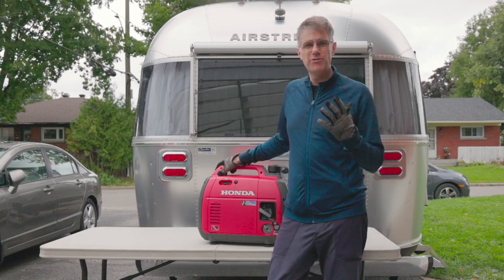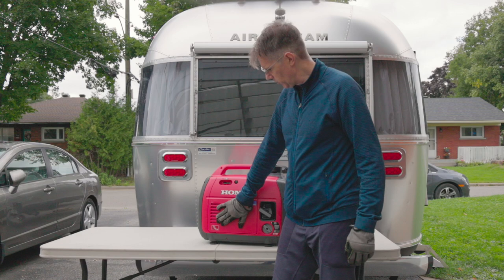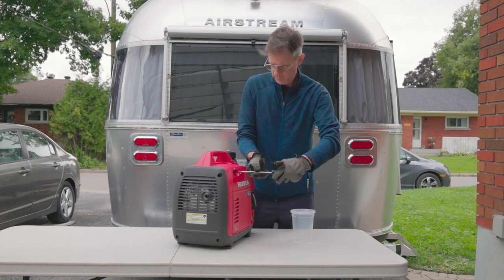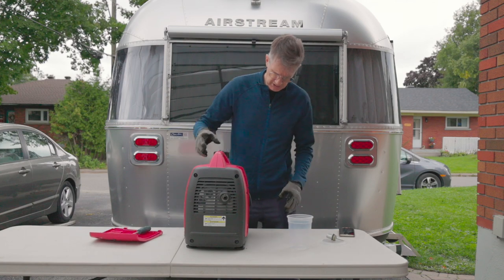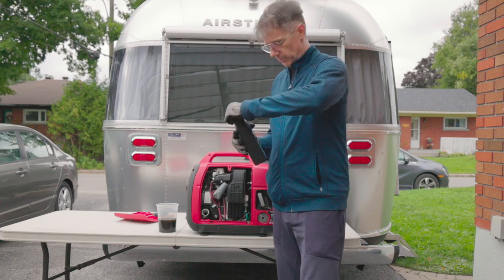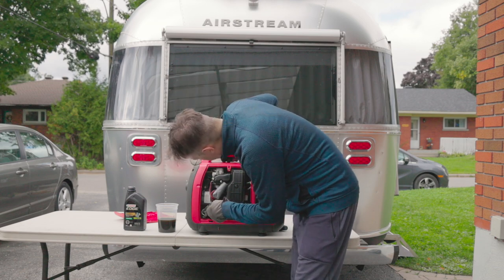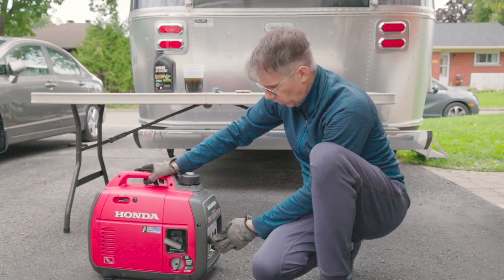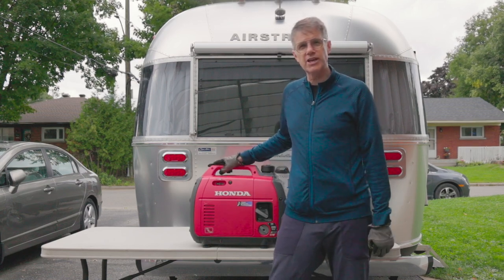Honda Generator EU2200i First Oil Change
Honda EU2200i Oil Change Tutorial for Beginners

In today's video, we're diving into some generator maintenance basics as we walk you through the process of changing the oil in your Honda EU2200i.

If you're like me and not exactly an engine expert, don't worry. We've got you covered with easy-to-follow steps and helpful tips along the way.

In this tutorial, you'll learn:

The importance of regular oil changes for your generator's longevity and performance.
The tools and materials you'll need for this task (spoiler: not much!).
Step-by-step instructions on safely draining the old oil and refilling it with fresh, clean oil.
Common pitfalls to avoid and troubleshooting tips if things don't go as smoothly as planned.
Whether you're a seasoned DIY enthusiast or a first-time generator owner, our goal is to make this process as clear and straightforward as possible. Maintaining your Honda EU2200i doesn't have to be intimidating, and with a little guidance, you'll be a pro in no time.

Remember, safety first! Always follow manufacturer instructions and take appropriate precautions when working with engines and oils.

So, join us on this maintenance journey, and let's ensure your Honda EU2200i continues to power your adventures reliably.

Got questions or additional insights? Share them in the comments below; we love hearing from our community of fellow DIYers! Thanks for tuning in, and let's get started on changing that oil. 🛠️🔧🧡